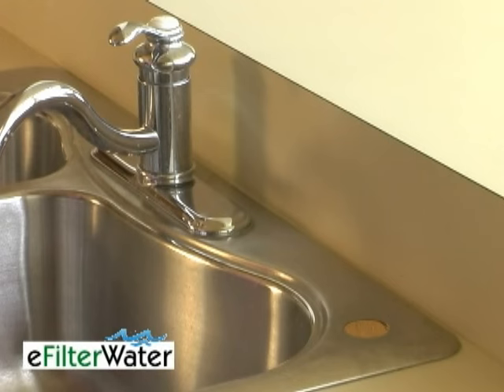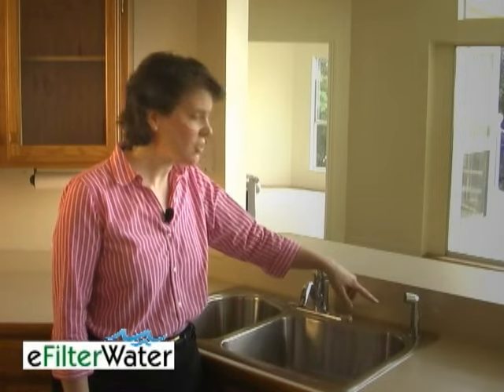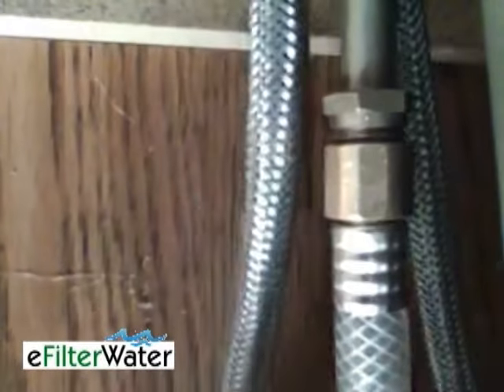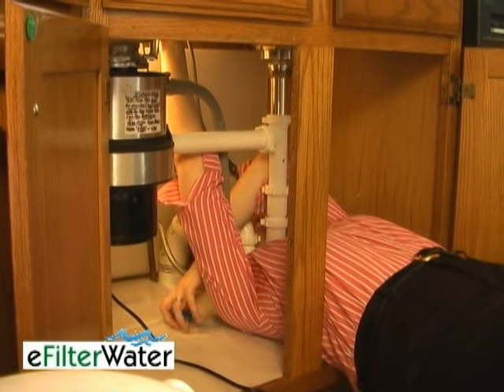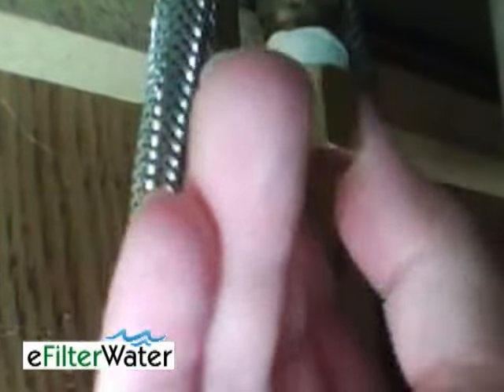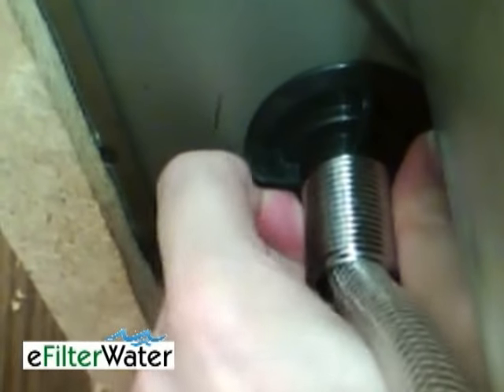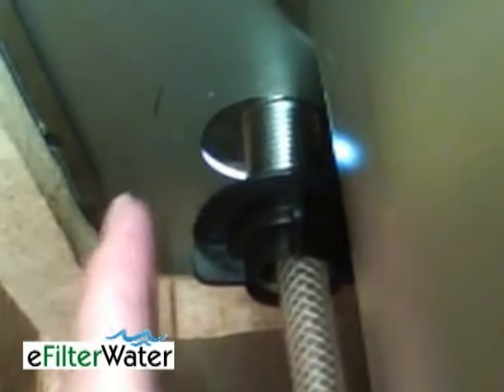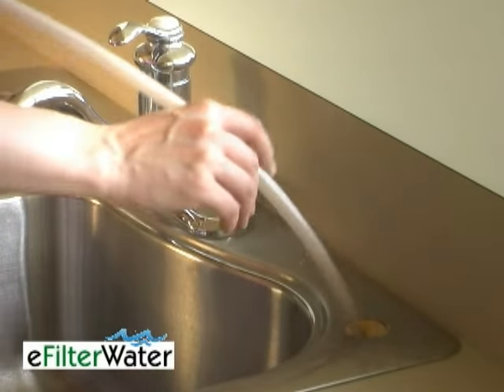How to Disconnect a Sprayer from Your Sink - eFilterWater DIY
How to disconnect a sprayer from your sink and cap it off so it will not leak.  See how in this short video.